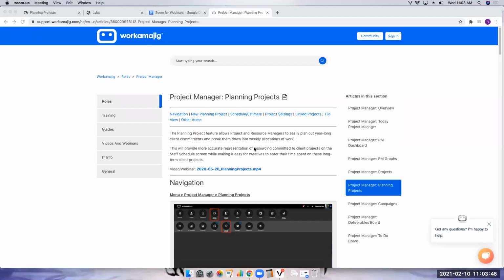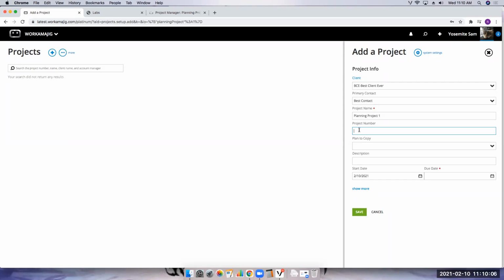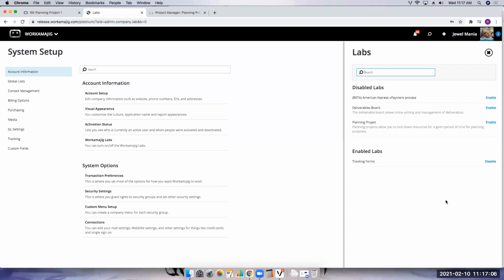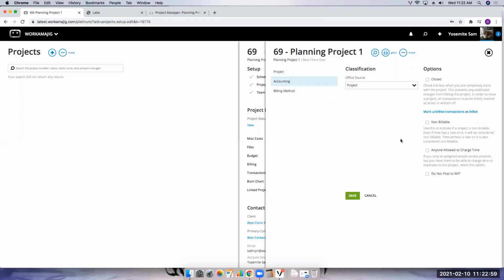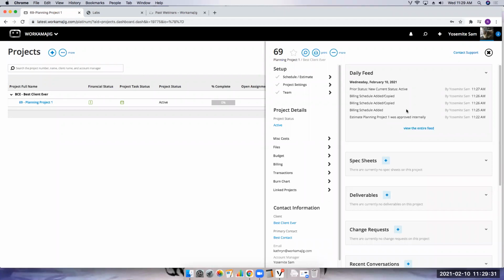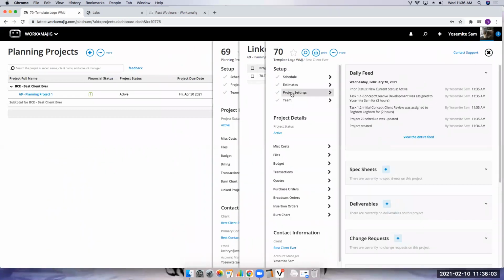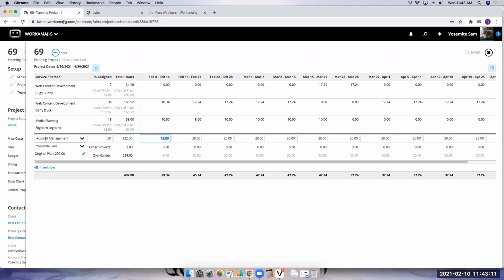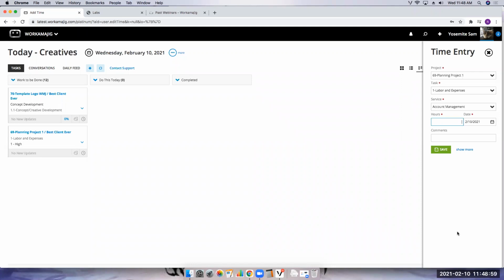Project Planning in Workamajig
What you'll learn in this video:

* How to activate planning project in Workamajig.
* How to create the setup for a planning project
* Functionalities in the planning project
* How to navigate to the other pages this effects

Webinar originally presented in February 2021 by Ruth Rumbaugh